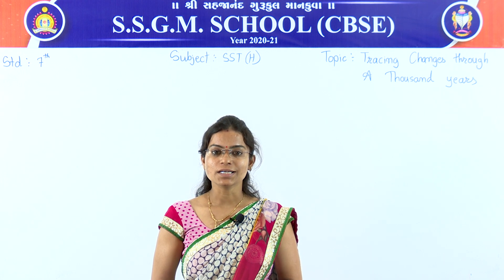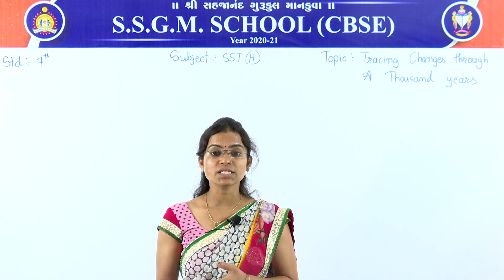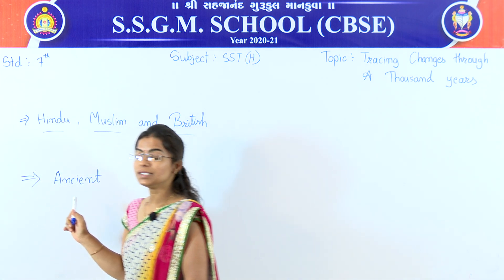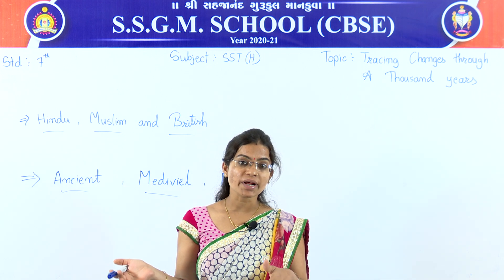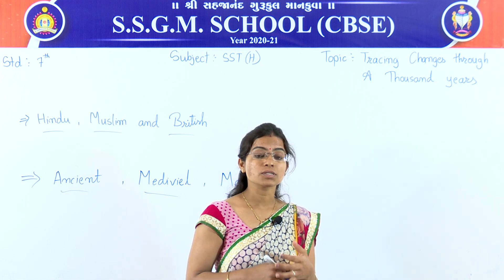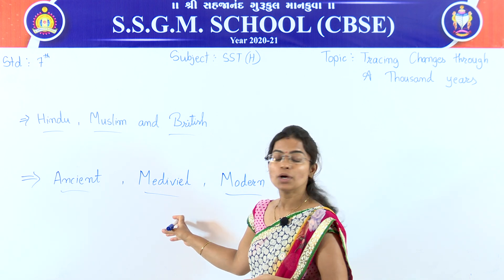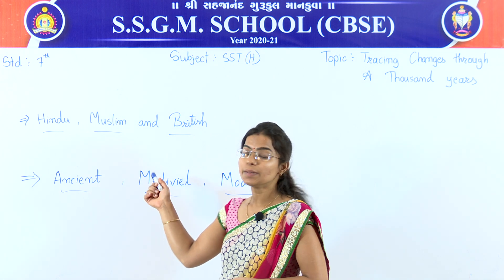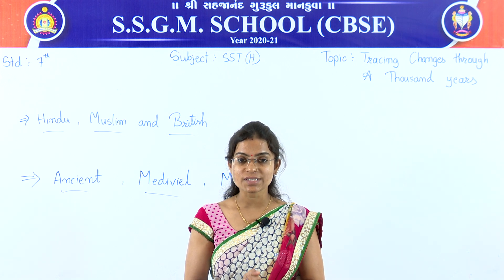(CBSE)Class: 7|| Subject: Social Science || Topic:Tracing Changes Through and Thousand Years(Part-4)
Doubt Solution Session in Microsoft Teams at 06:00 PM.